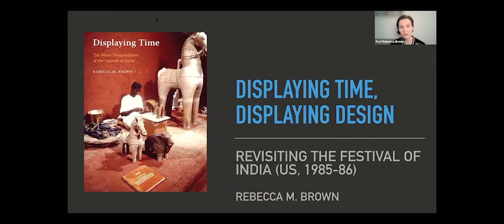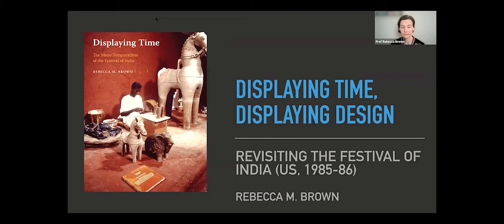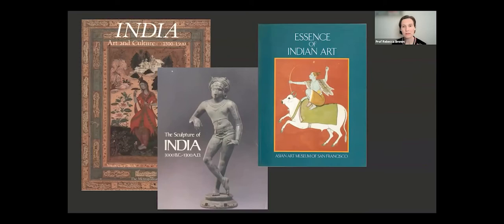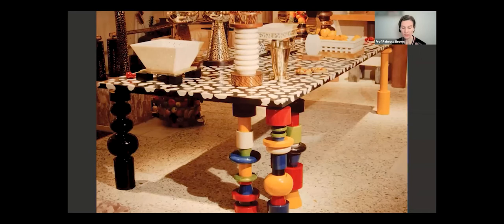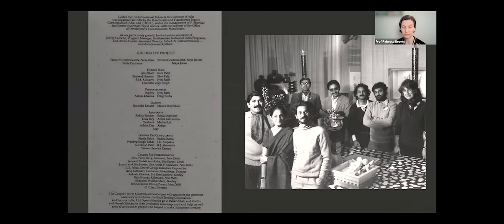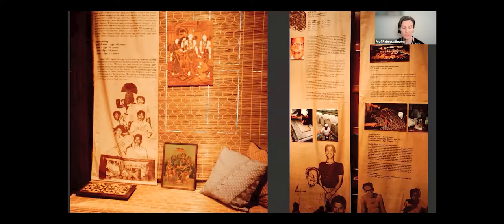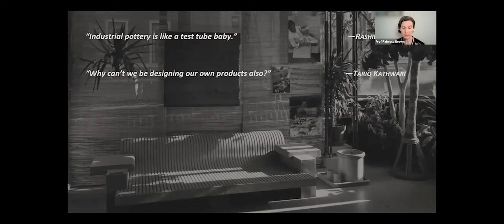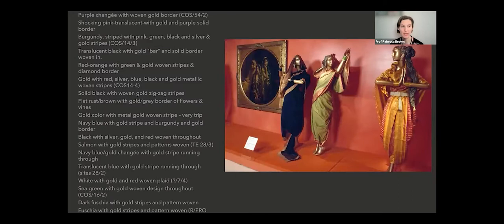Prof Rebecca Brown-Displaying Time, Displaying Design: Revisiting the Festival of India,27th Feb '22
Design Histories of Modern and Contemporary India
A symposium series organized by Tapati Guha-Thakurta and Ushmita Sahu